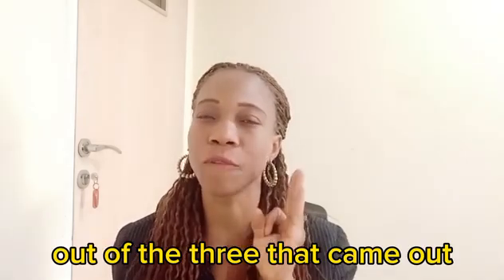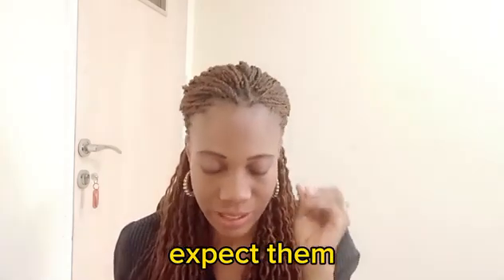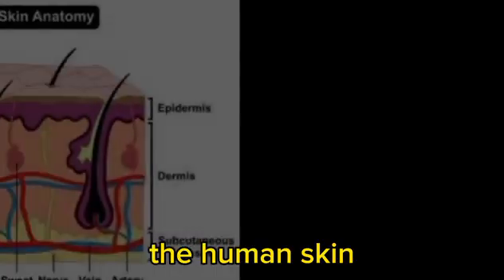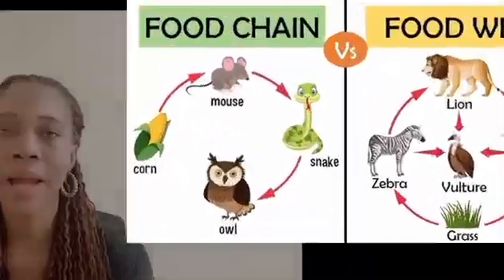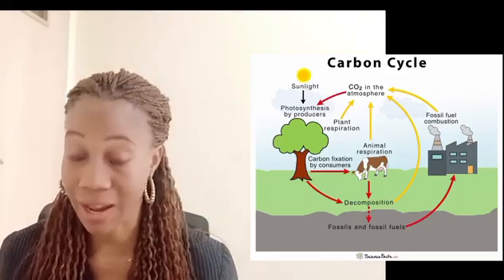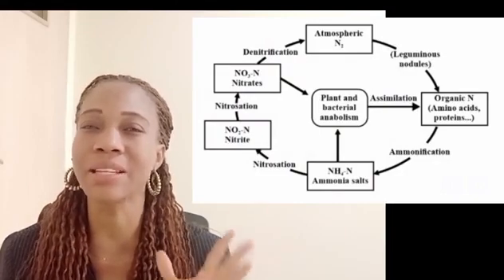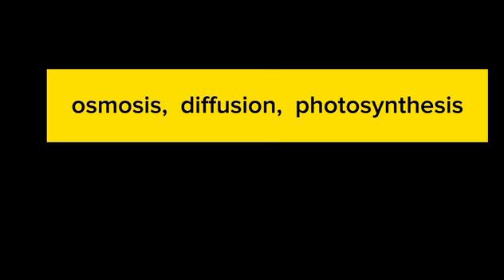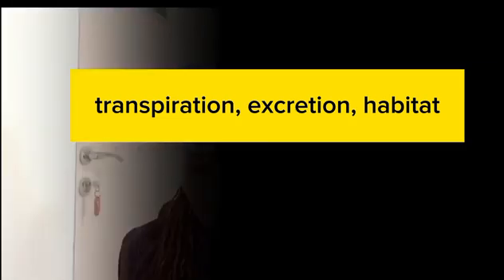NECO 2025 Biology: Most Repeated & Must-Know Topics (Objective & Theory Guide!) 🔥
Are you ready to smash your NECO 2025 Biology exam? This video reveals the most COMPULSORY and FREQUENTLY REPEATED topics for both objective and theory sections , all explained clearly to help you PASS IN ONE SITTING!

 What You’ll Learn:
✅ Hot NECO Biology topics from past questions
✅ Likely theory questions with answers
✅ Must-study diagrams & definitions
✅ Smart exam tips and tricks

 Don’t just read — WATCH and LEARN with examples and examiner expectations!

Drop a comment if you need help with any topic!